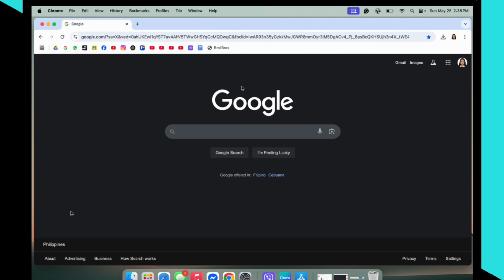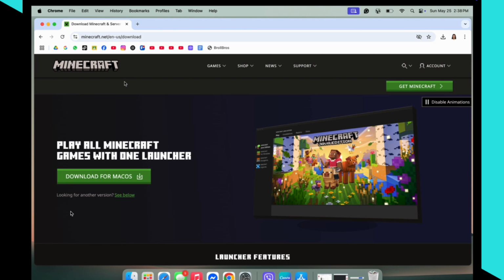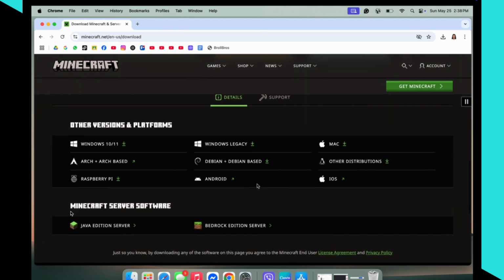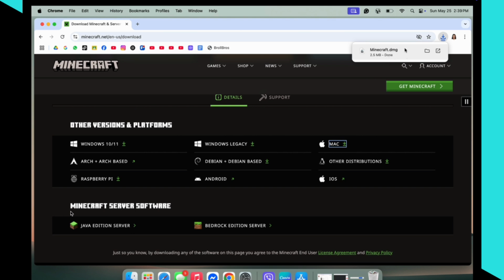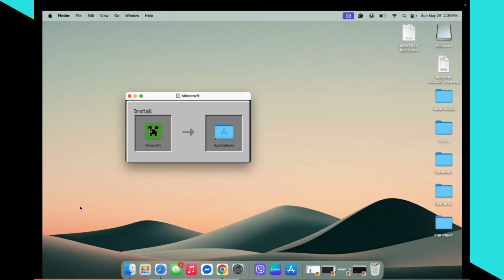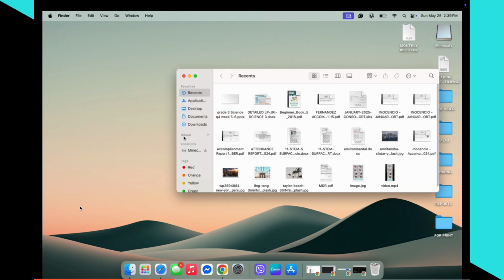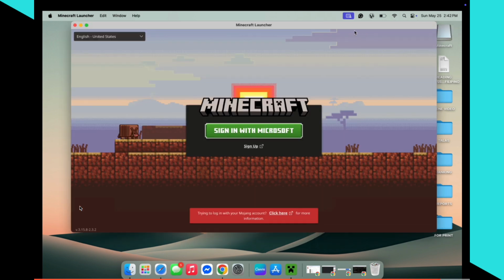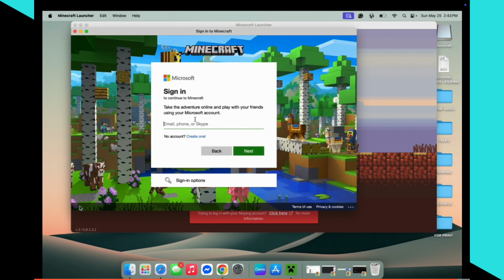How To Download Minecraft For Free 2025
Want to know how to download Minecraft for free in 2025? We even guide you on how to download Minecraft 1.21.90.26, the latest version for all devices. Plus, you'll learn how to download Minecraft Bedrock Edition free and understand the difference between Minecraft Java Edition vs Bedrock.
Follow these simple steps:
Step 1: Open any web browser (Chrome, Safari, etc.) on your device.
Step 2: Visit the official Minecraft download APK site or use trusted platforms like Microsoft Rewards for PC.
Step 3: Select your device – PC, Android, iPhone, iPad, or tablet.
Step 5: Install the game, and if on Android, allow unknown sources.
Step 6: Launch the game, sign in or play offline, and enjoy Minecraft mobile version free.
Step 7: Optional – Install Minecraft mods APK or set up Minecraft server software for multiplayer gameplay.
This video answers all your questions like "will Minecraft go free," "is Minecraft free on iPhone," and "how to download Minecraft on laptop 2025." It also explains how to get Minecraft for free forever, how to download Minecraft on PC for free 2025, and how to install Minecraft APK on Android 2025. Whether you're using Windows 10, Minecraft APK download for tablet, or looking for the best site to download Minecraft APK, this tutorial has got you covered.